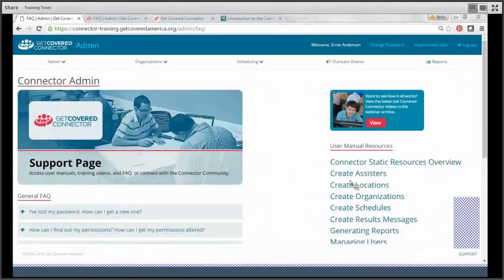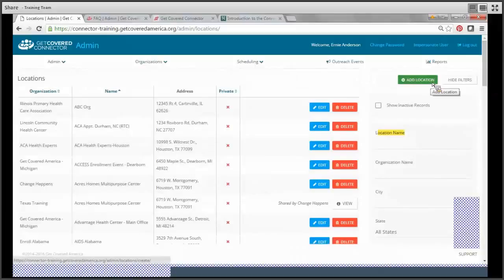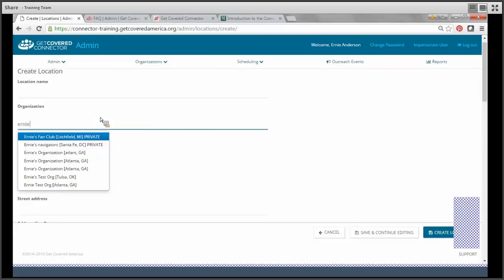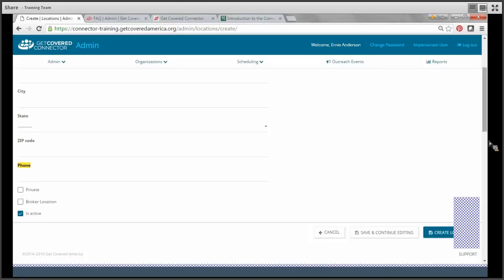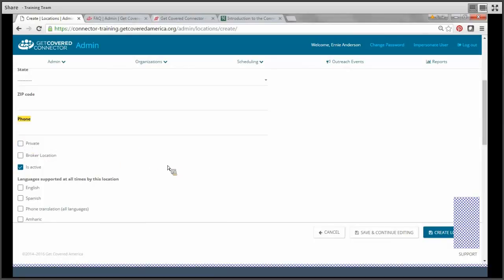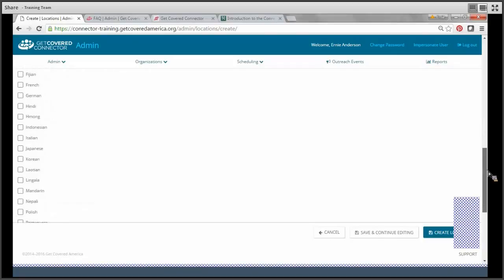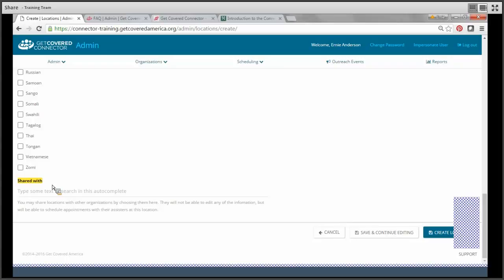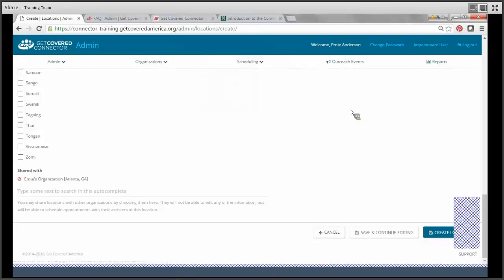How to Create a Location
Now that Organizations have been created, we must now create Locations in order to tell consumers where to go to get in-person assistance.

So first, we’ll click on the Organizations tab, then click “Locations”. You can check to ensure a location doesn’t already exist by clicking the “Show Filters” box here, then using the search fields.

Once you’re ready to create a new location, you’ll click the green “Add Location” box.

You’ll enter the Location’s name. This is what you’ll use to later create your schedule. This is the name of the library, church, or whatever public space you’re using to offer enrollment assistance.

You’ll then enter the name of the Organization in the Connector that this location is tied to. As you begin to type in the Organization’s name, the field will autofill. Entering the Organization is required here so when you’re ready to pull reports, you can filter data down to an Organization.

You’ll want to make sure it’s as accurate as possible so when a ZIP code is searched on the widget, your location appears.

Phone number entered here is important because it will appear publicly on the widget. You’ll want to make sure it’s a live number that consumers could use to get in touch with someone should they decide to call.

Similar to the Organizations page, you’ll then see these 3 boxes. “Private” and “Broker Location” default to being unchecked. For those groups who don’t want their locations to show on the widgets, and just use the Connector admin as a backend tracking system, they can click the “Private” box.

Also like the broker box on the Organizations page, “Broker Location”, when selected, will ensure this location has the agent/broker disclaimer language on the widget.

“Is active” defaults to being checked. When checked, this location will appear for users when they’re creating a schedule, and will allow this location to show publicly on the widget.

As you scroll down, you’ll also see a host of language options. You can select languages that will be supported at all times at this location. Let’s say English and Spanish are available at this location at all times, so we’ll click those boxes.

Scrolling down to the bottom of the page, you’ll lastly see the “Shared with” field. This OPTIONAL new feature allows the original creator of a location to share it with organizations that are a part of their working coalition. This was important to users in the second open enrollment period because when they were preparing for an upcoming enrollment event, they’d create schedules for the same location. In doing so, when a consumer searched on the widget, they’d see the same exact location numerous times because different organizations went into the Admin and created a schedule for that same location. With the “Shared with” feature, the original creator of a location can enter an Organization’s name, allowing the users of that Organization to login and create schedules at this location, resulting in the location only appearing once on the widget.

The appointment slot selected for the consumer appointment will determine which Organization receives credit for the appointment in their reports.

Once that process is complete, click “Create Location”.